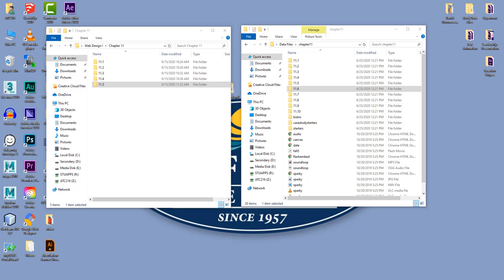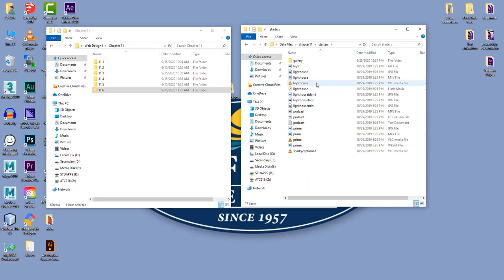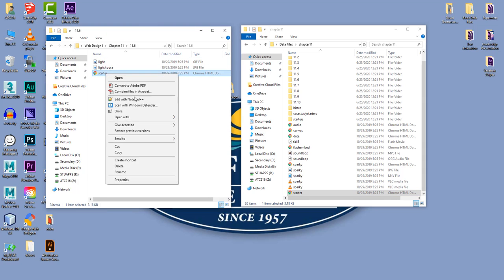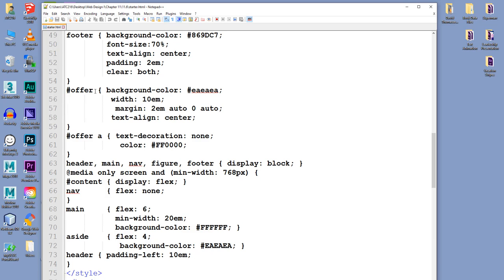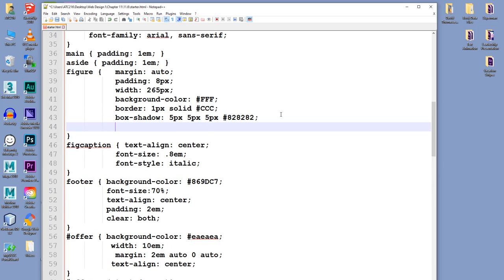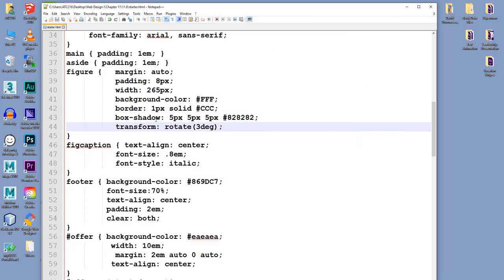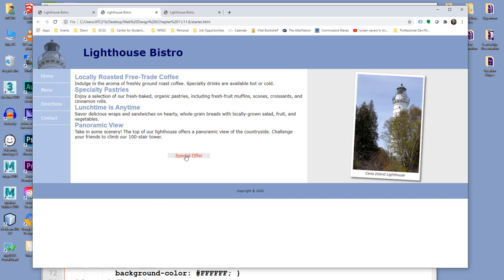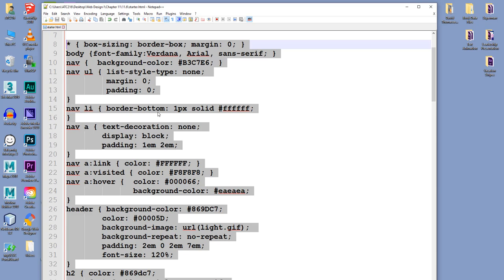DIG2100 Hands on Practice 11.6